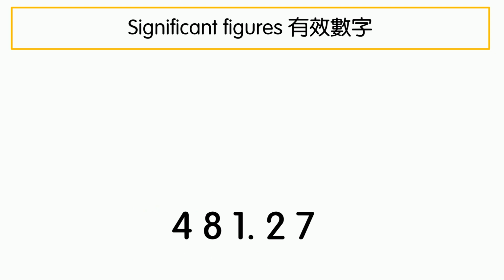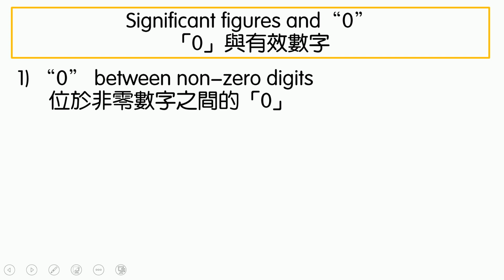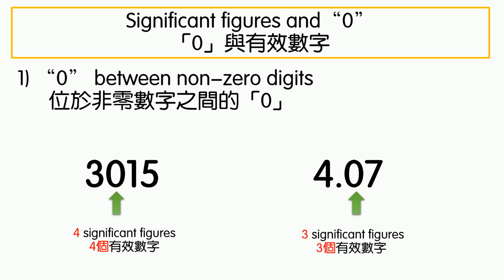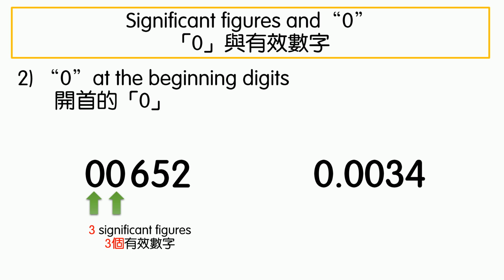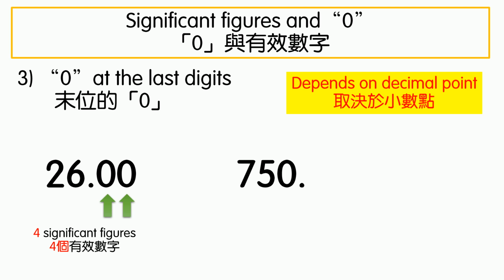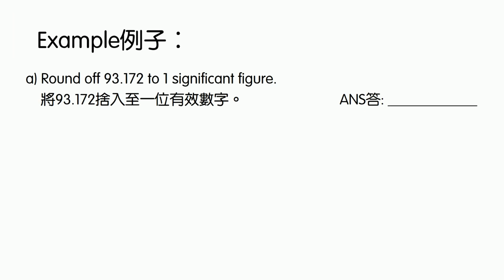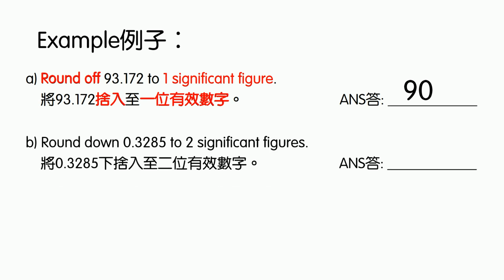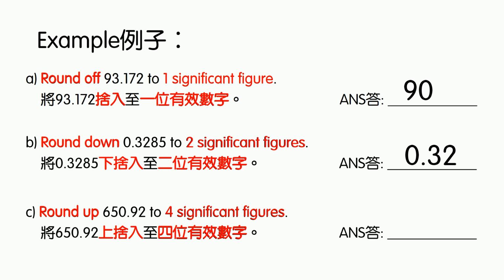S1 significant figures